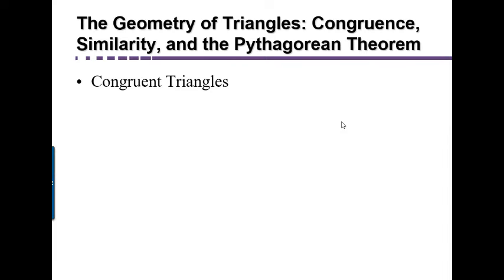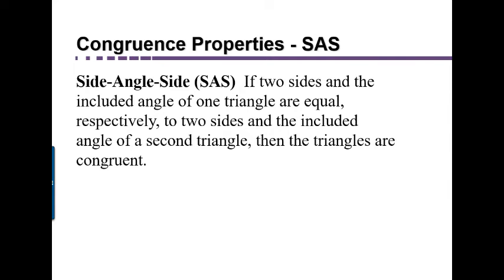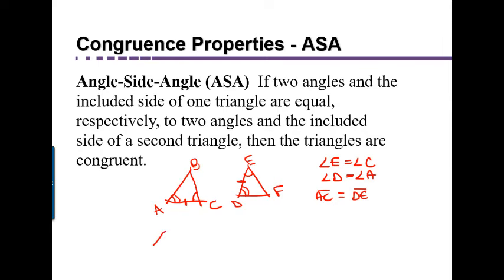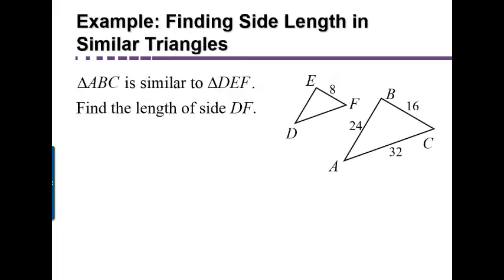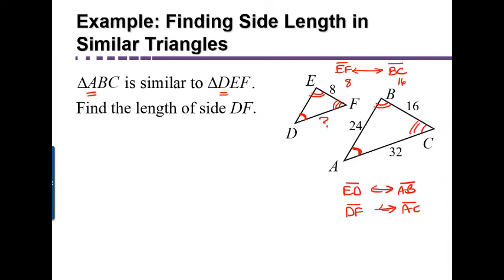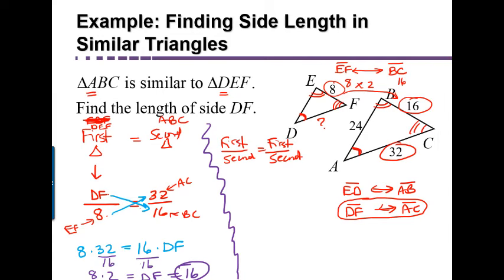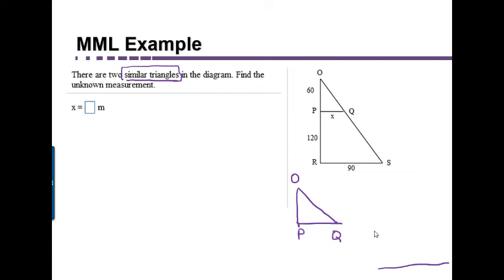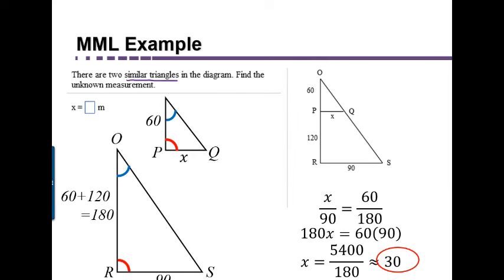Geometry Part 13 Congruent Triangles, and Similar Triangles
Section 3 of the Geometry Chapter in my course covers Congruent Triangles, Similar Triangles, and the Pythagorean Theorem.   This video playlist will cover those topics in videos from Part 12 to part 19.
Part 12 Review solving proportions
Part 13 Congruent and Similar Triangles
Part 14 Similar Triangles Application with One Triangle inside another
Part 15 Similar Triangles Example with Tree's Shadow
Part 16 Review Squaring and Taking Square Roots of Numbers and Variables
Part 17 Review Square Root Property
Part 18 Pythagorean Theorem  for a Right Triangle, a^2+b^2=c^2
Part 19 Pythagorean Theorem Application with 2 unknown sides of a right triangle